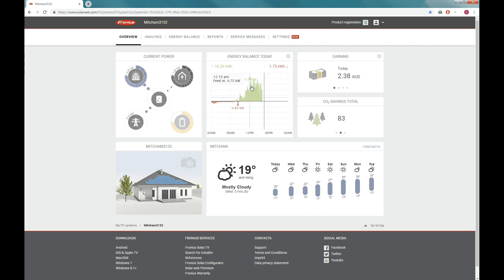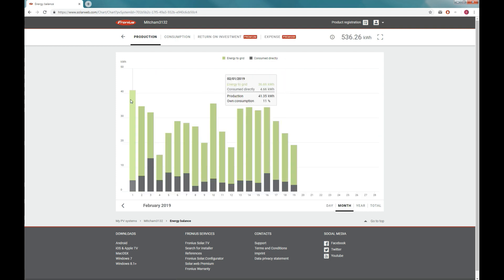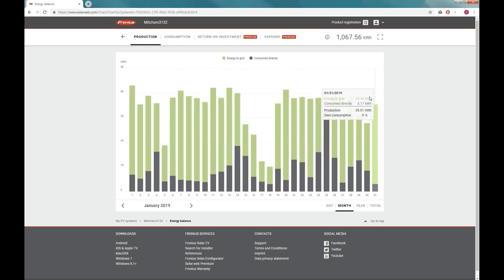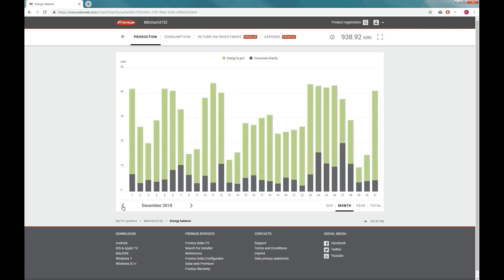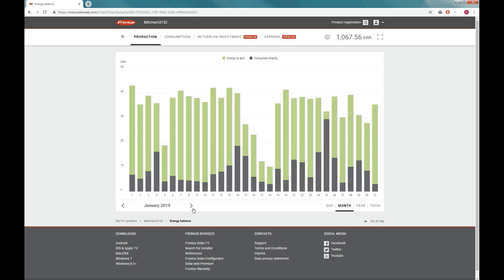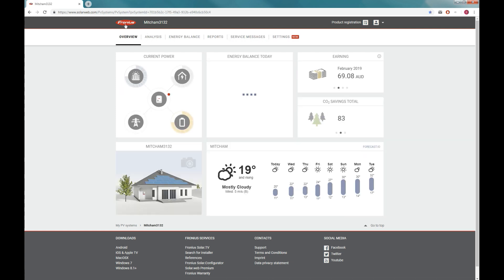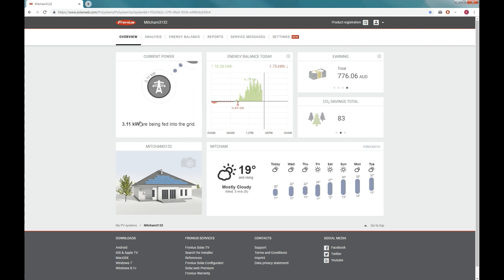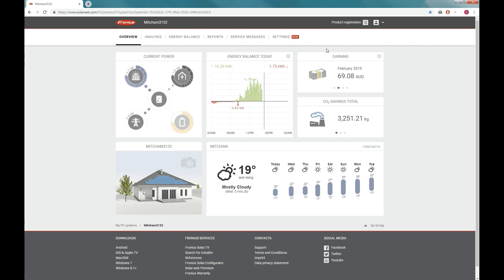Solar savings 1 year on Trina Fronius review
I installed in April last year but only received savings since May